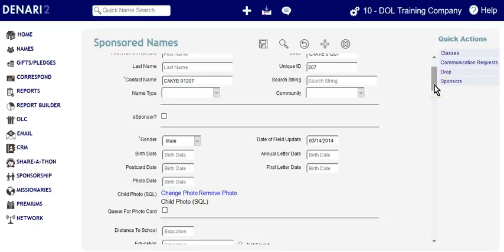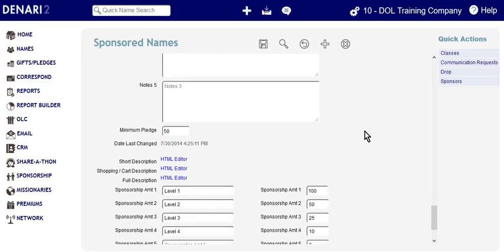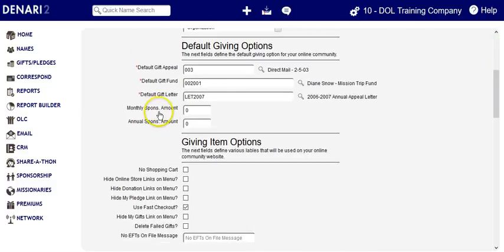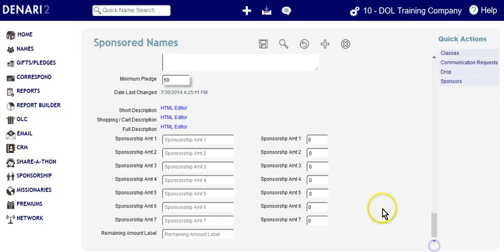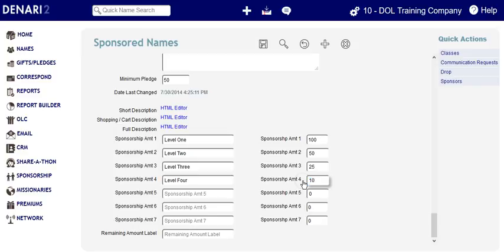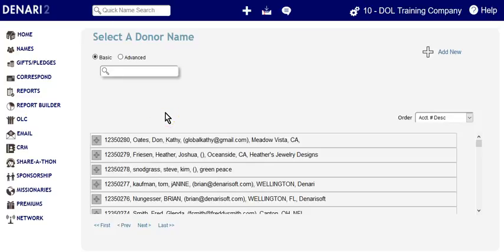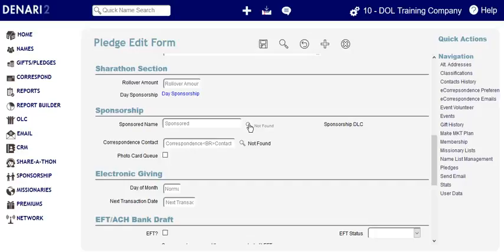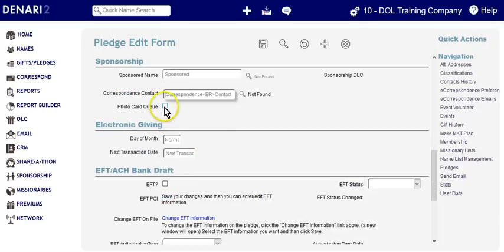Denari Software | Online Donation Software | Denari2 | Sponsored Donor Names Part 2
Denari Software | Online Donation Software | Denari2 | Sponsored Donor Names Part 2 - In this lesson, leawrn how to set up and manage your sponsored donor names.